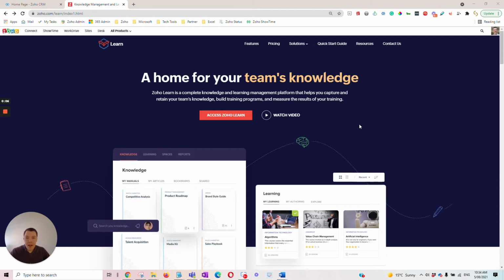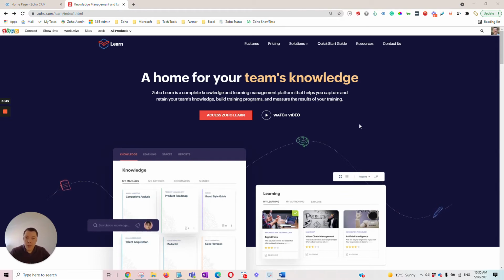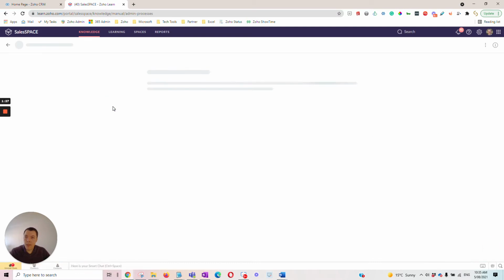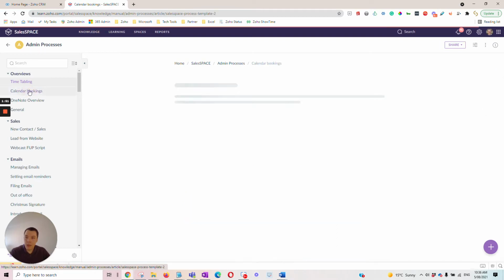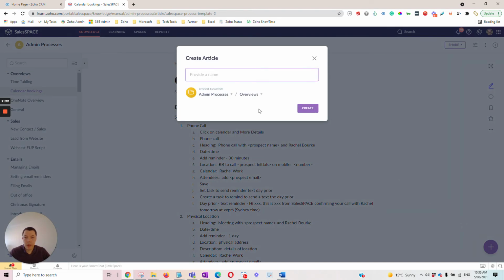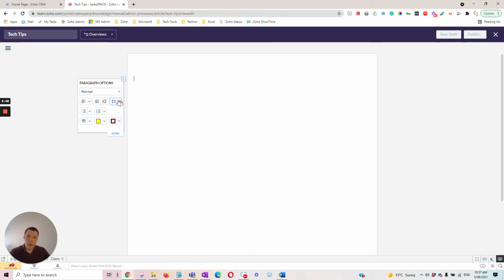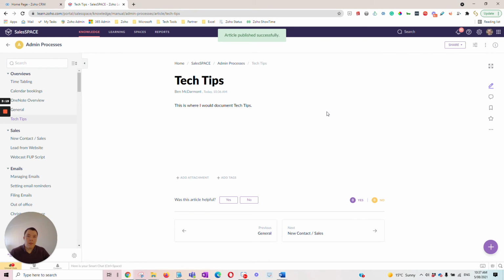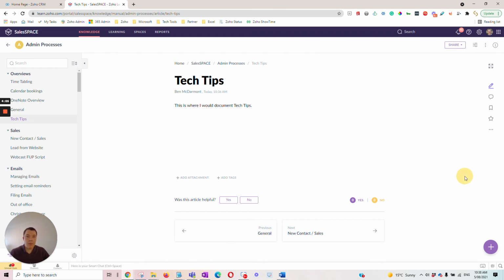Documenting Processes with Zoho Learn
Documentation is an important task for successful businesses. Zoho Learn is an app that is perfect for this task and is included in the Zoho One suite.

In this video, SalesSPACE Technology Expert Ben McDarmont shows us how Zoho Learn can be used to manage your processes.

♦ Selling yourself
♦ Selling your service
♦ Converting leads
♦ Sales scripting

SalesSPACE SOLUTIONS